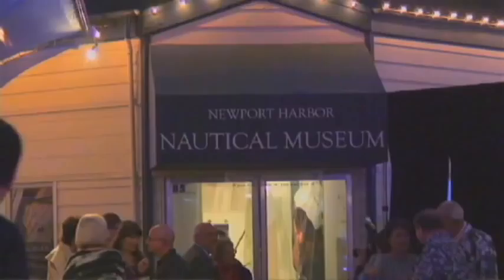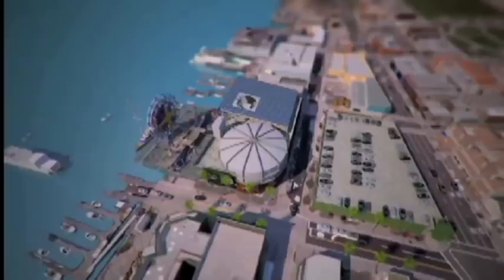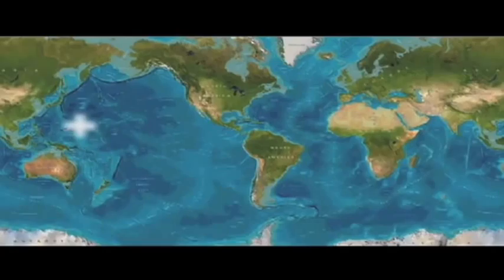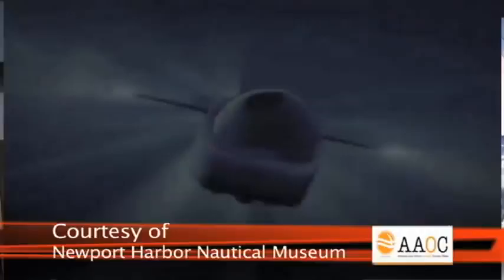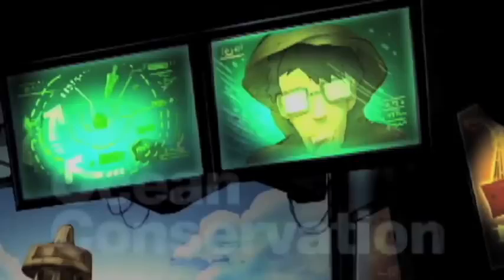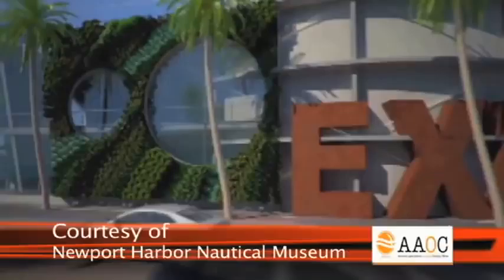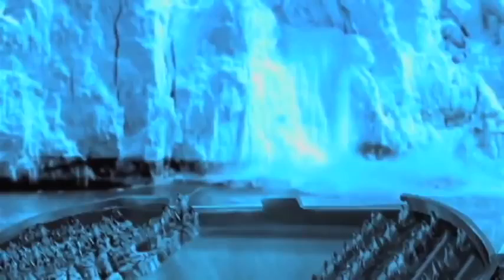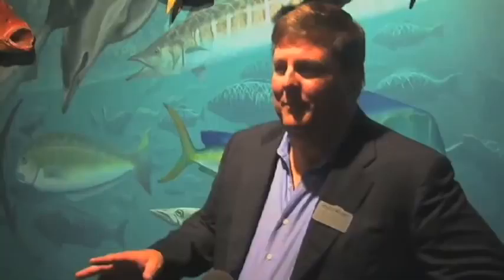Newport Harbor Nautical Museum Launches New ExplorOcean Exhibit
Around and About Orange County reporters Amy Metz, Maryana Gomez and Linda Ivanov bring you the highlights of the Opening Night Gala where plans for this exciting new exhibit were revealed. (B-roll footage courtesy of the nautical museum.)

The end result is an epic adventure of oceanic exploration. Rather than using conventional 3D models or architectural renderings to convey our innovative and ground-breaking concepts, our Preview Center allows you to fully experience our vision through integration of fly-through videos, in-theatre demonstrations, multi-media presentations and immersive experiences. This is what happens when blue-sky thinking meets the seven seas.